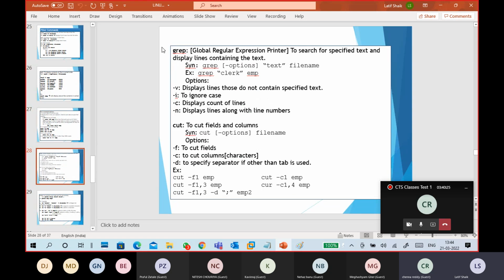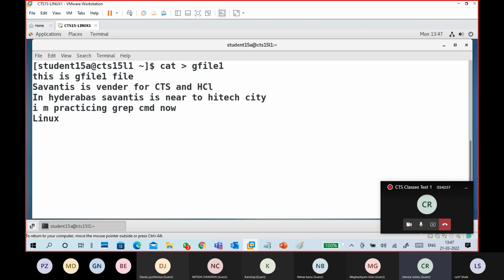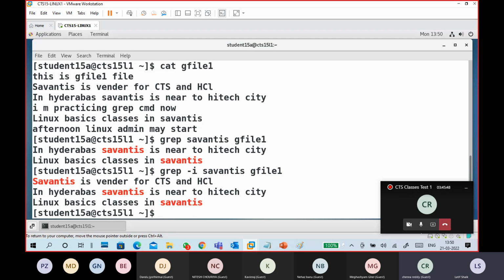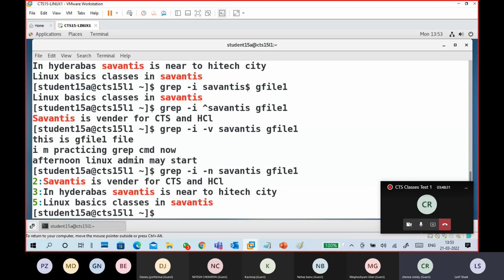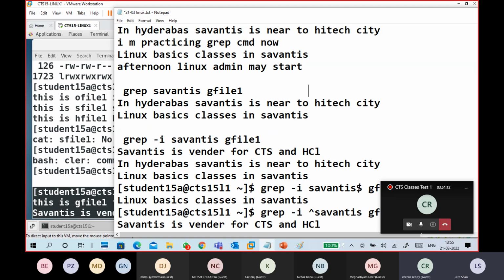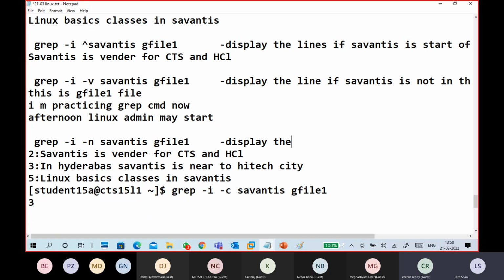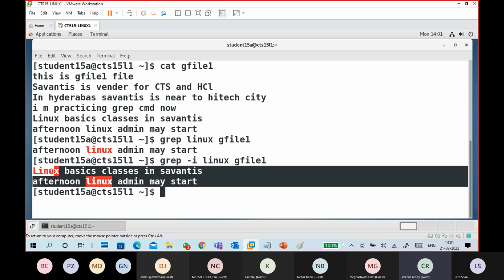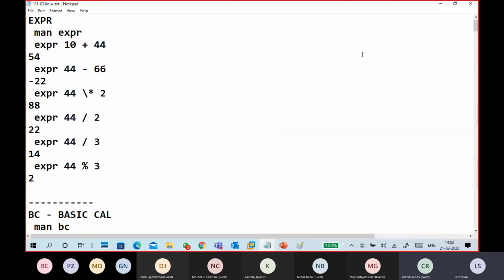(B15) Linux Basic Part12 GREP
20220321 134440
grep -global regular expression printer
 -check keyword matchs with lines display the lines

 cat gfile1
this is gfile1 file
Savantis is vender for CTS and HCl
In hyderabas savantis is near to hitech city
i m practicing grep cmd now
Linux basics classes in savantis
afternoon linux admin may start

 grep savantis gfile1  -display lines having keyword(savantis)

 grep -i savantis gfile1 -display line having keyword -ingnore case sensitve

 grep -i savantis$ gfile1 -display the lines if keyword is end of the line

 grep -i ^savantis gfile1 -display the lines if keyword is start of the line

 grep -i -v savantis gfile1 -display the line if keyword is not in the lines

 grep -i -n savantis gfile1 -display the line with line numbers, if keyword matchs
2:Savantis is vender for CTS and HCl
3:In hyderabas savantis is near to hitech city
5:Linux basics classes in savantis
 grep -i -c savantis gfile1 -no. of line matched with the keyword
3
 cat gfile1
 grep linux gfile1
 grep -i linux gfile1
 grep -i -v linux gfile1
 grep -i -n linux gfile1
5:Linux basics classes in savantis
6:afternoon linux admin may start
 grep -i -c linux gfile1
2